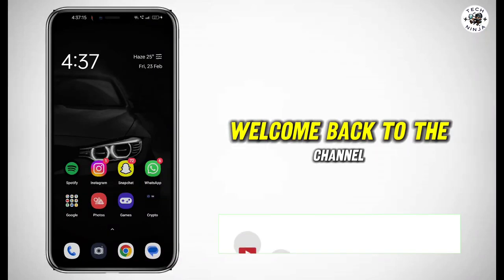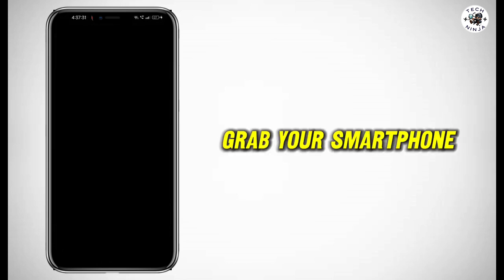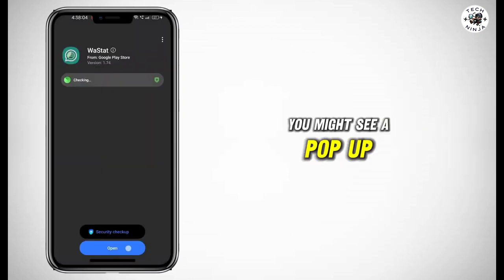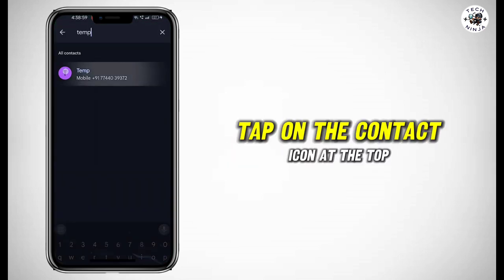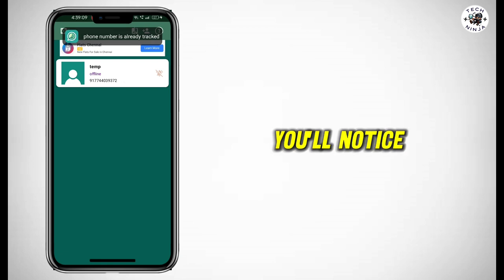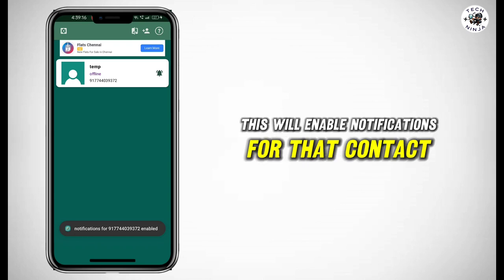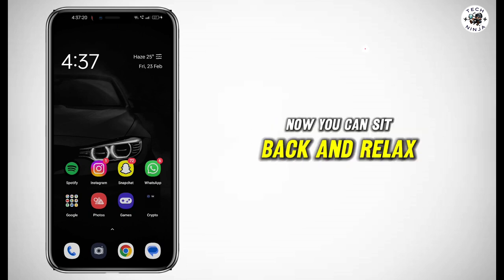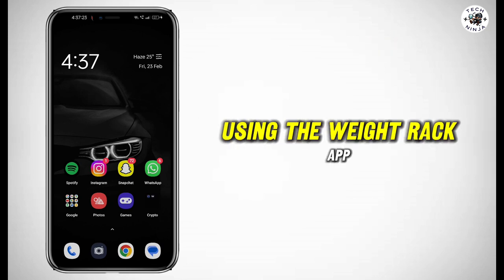Get Notified When Specific CONTACTS come ONLINE on WHATSAPP (2024)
How to Get Notified When Specific Contacts Come Online on WhatsApp (2024)

Learn how to get notified when specific contacts come online on WhatsApp in this easy step-by-step tutorial. Never miss a message from your loved ones in the year 2024 with this helpful tip! whatsapp howto tutorial #2024

Timestamp:-
0:00 Intro
0:16 How to Get Notified When Specific Contacts Come Online on WhatsApp

"Hey everyone, welcome back to the channel! Have you ever wanted to know exactly when specific contacts come online on WhatsApp? Well, today I've got you covered. I'm going to show you a simple trick to get notified whenever those special contacts are active. Let's dive right in!"

Step 1: Download WAstat App
"First things first, grab your smartphone and head over to the Google Play Store. Once you're there, search for an app called 'WAstat'. It should be one of the top results. Go ahead and download it to your device."

Step 2: Install and Open the App
"After the app finishes downloading, open it up. When you launch the app for the first time, you might see a pop-up. Once that's done, the app will ask for some necessary permissions – make sure to grant them."

Step 3: Add Specific Contacts
"Now, it's time to add the contacts you want to monitor. Tap on the contact icon at the top of the screen, and then select 'Select from Contacts'. Give the app permission to access your contacts, and then search for the specific contact you want to monitor. Once you've found them, tap on their name and click 'OK' to add them to your watchlist."

Step 4: Enable Notifications
"Once you've added your contacts, you'll notice that their online status will be displayed in the app. To get notified when they come online, simply tap on the bell icon next to their name. This will enable notifications for that contact, so you'll receive an alert whenever they're active on WhatsApp."

Step 5: Customize Notification Settings
"For those of you who want even more control, you can customize the notification settings. Just tap on the number next to the bell icon, and you'll be able to set specific dates for monitoring the contact's activity. This way, you can stay informed about their online presence at the times that matter most to you."

Step 6: Sit Back and Stay Informed
"And that's it! Now you can sit back and relax knowing that you'll be notified whenever your selected contacts are online on WhatsApp. It's a handy way to keep tabs on important conversations or just satisfy your curiosity.

Conclusion
"Alright, folks, that wraps up today's tutorial on how to get notified when specific contacts come online on WhatsApp using the WATrack app. I hope you found this video helpful!